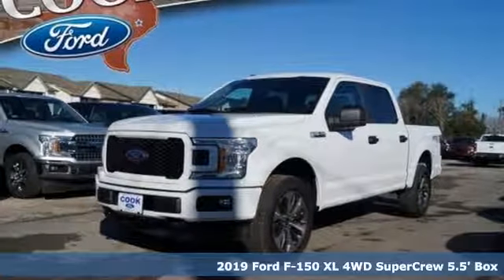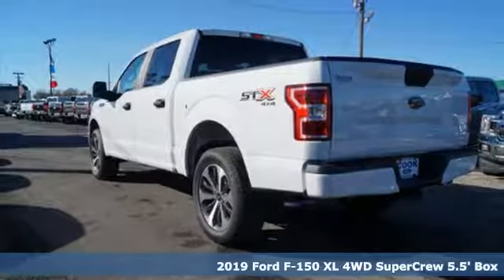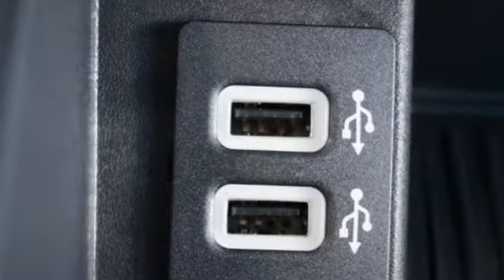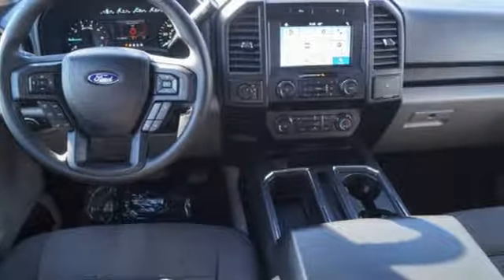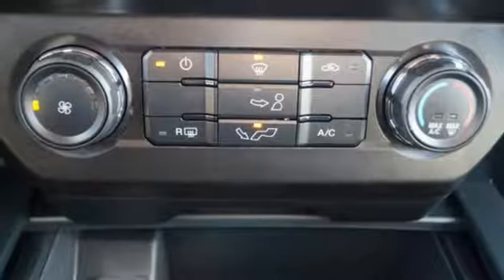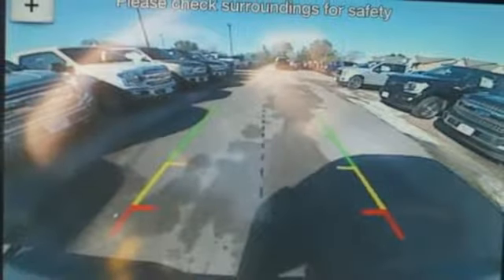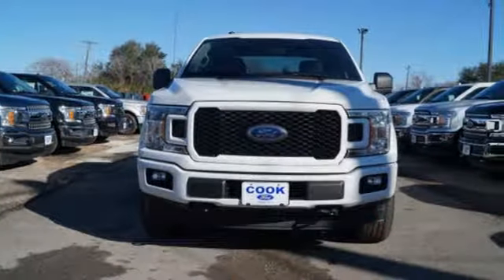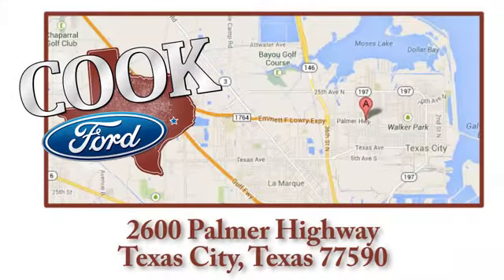New 2019 Ford F-150 Texas City TX League City, TX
Year: 2019
Make: Ford
Model: F-150
Trim: XL
Engine: EcoBoost 2.7L V6 GTDi DOHC 24V Twin Turbocharged
Transmission: 10-Speed
Color: White
Interior: Medium Earth Gray
Stock #: KFA13912
VIN: 1FTEW1EP7KFA13912
 Rebates subject to geographical qualification. Price includes: *Manufacturera€TMs Rebates shown above are subject to residency restrictions. Any customer not meeting the residency restriction will receive a dealer discount in the same amount of the manufacturer rebate. $750 - Bonus Customer Cash. Exp. 04/01/2019, $1,000 - Special Package Retail Customer Cash. Exp. 04/01/2019, $500 - Auto Show Retail Bonus Customer Cash. Exp. 01/31/2019

Address:
2600 Palmer Hwy